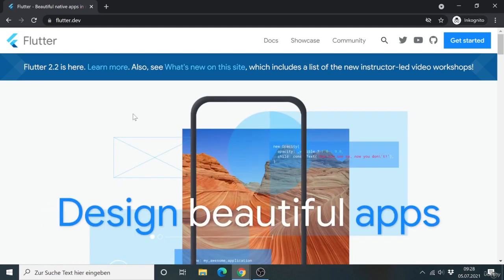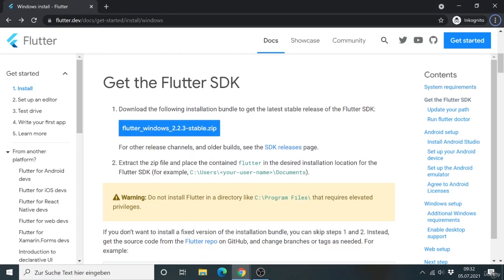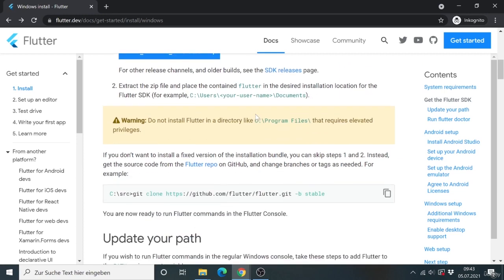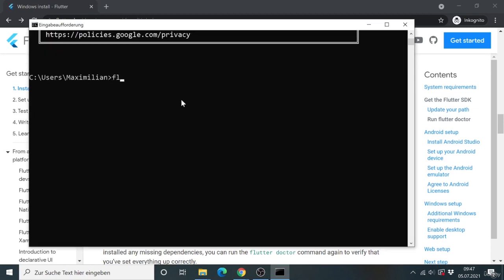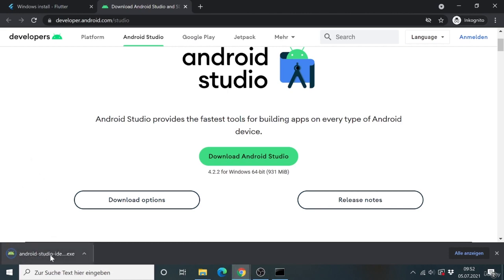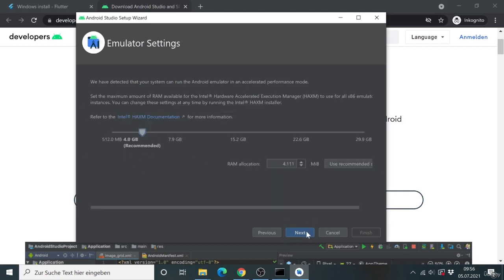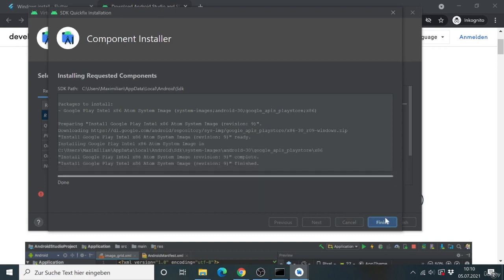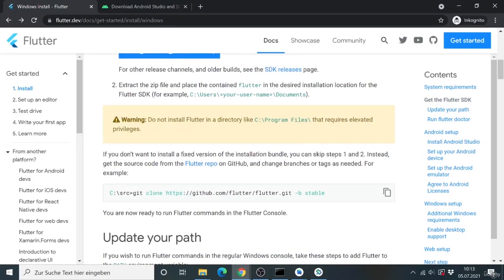009 Flutter Windows Setup flutter | flutterdeveloper | learn| Complete course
• Flutter complete ...

 • Flutter complete ...
 • Flutter complete ...

Sure, I can help you with that! Here's a step-by-step guide to set up Flutter for Windows:

System requirements: Ensure your system meets the following requirements:
Operating System: Windows 7 or later (64-bit)
Disk Space: 400 MB (excluding Android Studio installation)
RAM: 4 GB or more
Download Flutter: Download the latest stable release of Flutter from the official Extract the downloaded file to a desired location on your system, such as C:\src\flutter.

Update Path Environment Variable: Add the Flutter bin directory to your PATH environment variable. This enables you to run Flutter commands in any terminal session. To do this, follow these steps:

From the Start search bar, enter ‘env’ and select Edit the system environment variables.
Click the Environment Variables button.
Under User variables, select PATH and click Edit.
Click New and add the full path to the flutter\bin directory (e.g., C:\src\flutter\bin).
Install Visual Studio Code: Download and install the latest version of Visual Studio Code from the official This is the recommended IDE for Flutter development.

Install the Flutter and Dart extensions: Open Visual Studio Code and go to the Extensions view by clicking on the Extensions icon on the left side of the window or by pressing Ctrl+Shift+X. Search for ‘Flutter’ and ‘Dart’ in the search bar and install the respective extensions.

Run Flutter doctor: Open the command prompt and run the command ‘flutter doctor’. This will check your system for any dependencies required to run Flutter and show any issues that need to be resolved. Follow the instructions to resolve any issues.

Set up an Android device or emulator (optional): To develop and test Android apps, you need an Android device or emulator. You can set up an emulator using Android Studio or download and install the Android SDK command-line tools from the Android Developer

That's it! You're now ready to start developing Flutter apps on Windows. Happy coding!